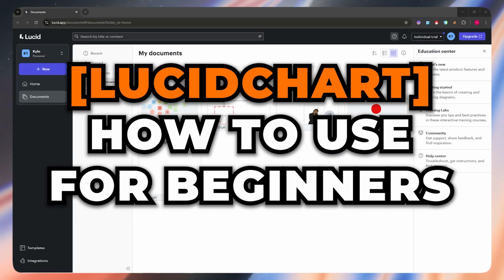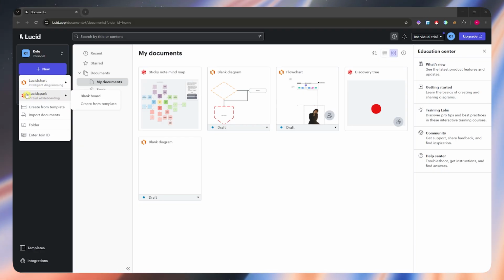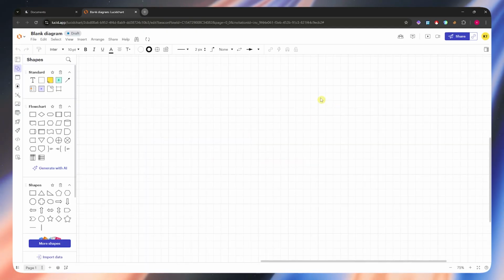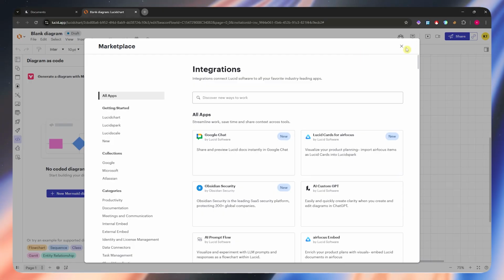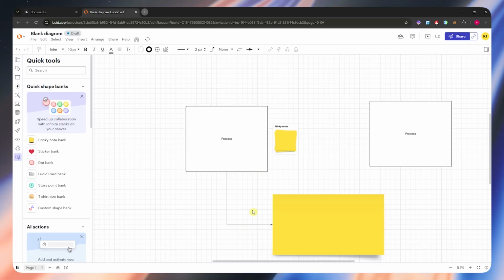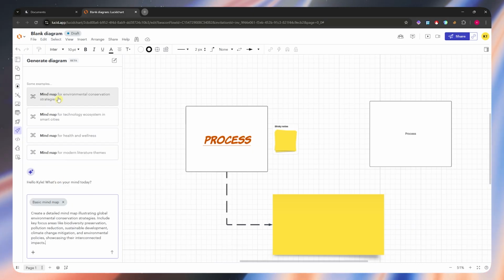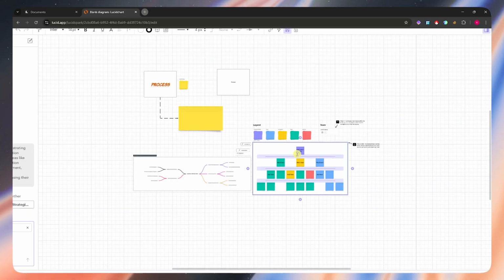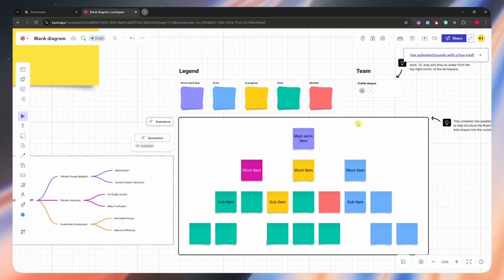How to Use Lucidchart: Complete Beginner Tutorial 2025 | Master Diagramming & Flowcharts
📊 Learn how to use Lucidchart as a complete beginner with this in-depth tutorial for 2025! Master creating flowcharts, mind maps, and diagrams with ease. This guide covers everything from navigating the interface, creating and connecting shapes, using templates, to collaborating on projects. Get started with Lucidchart today and enhance your visual communication skills!

In this step-by-step tutorial, you’ll learn:
0:00 Lucidchart Complete Beginner Tutorial
0:23 Lucidchart vs Lucidspark
1:21 Start a New Document
2:06 Lucidchart Workspace
3:00 Add Shapes, Sticky Notes
4:19 Create a Basic Mind Map
5:00 Format Arrows, Lines, and Text
5:55 Generate Diagrams with AI in Lucidchart
7:00 Use Templates for Faster Diagram Creation
8:02 Share & Collaborate in Lucidchart (Invite Teammates)

Lucidchart is one of the best online diagramming tools for students, professionals, and teams who want to present ideas clearly.

💡 By the end of this video, you’ll be able to create your first professional diagram in Lucidchart, even if you’re a complete beginner!